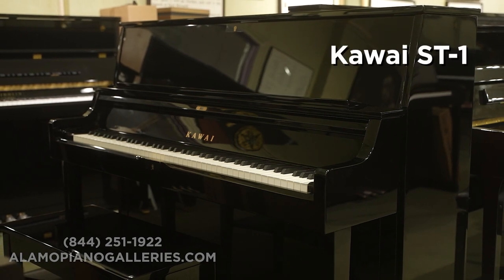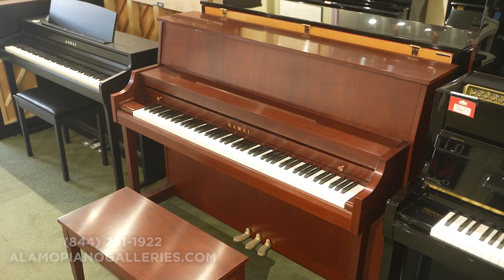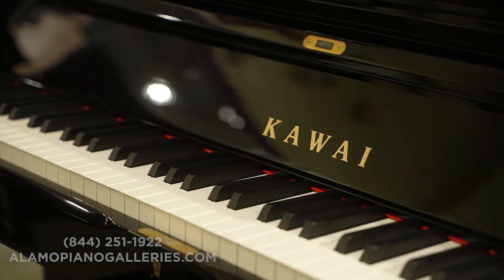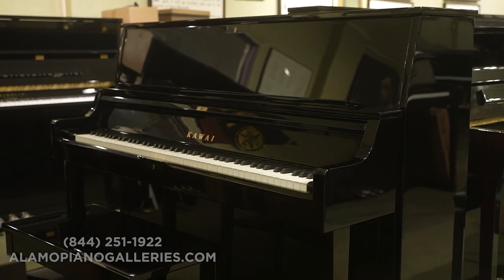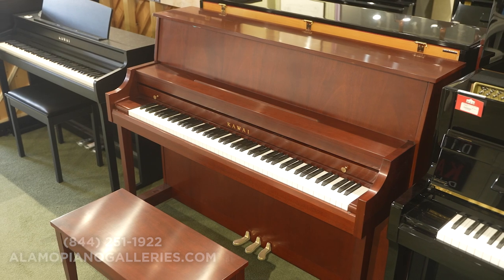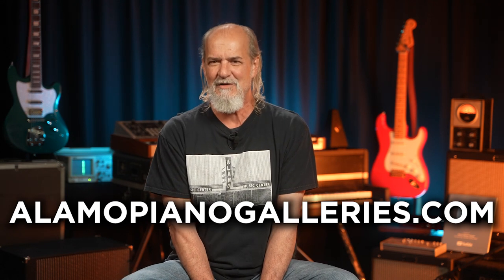Kawai ST-1 vs 506N: Institutional Upright Duel!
Curious about the differences between the Kawai ST-1 and Kawai 506N upright pianos? Ted has you covered! Join him in this quick comparison video as he dives into the key features, sound quality, and performance of these two incredible instruments. These two exceptional pianos are tailored for institutions, offering superb sound quality and durability. Which one is best for you? Check it out and let us know below!